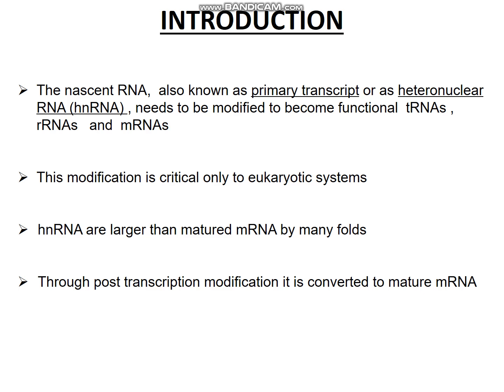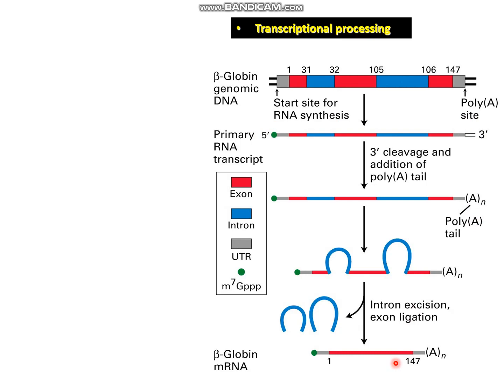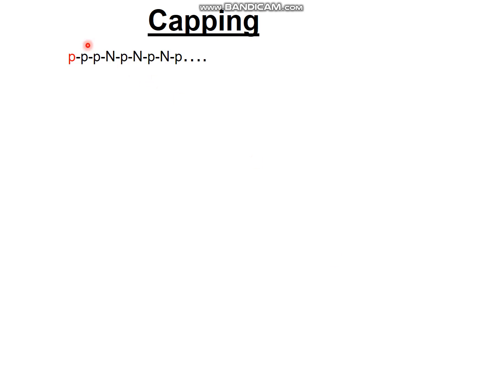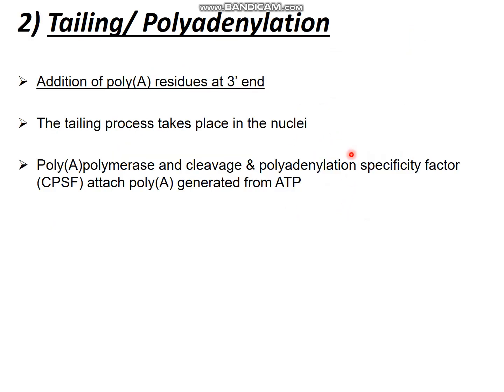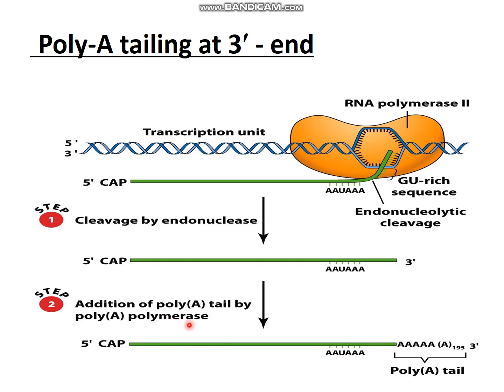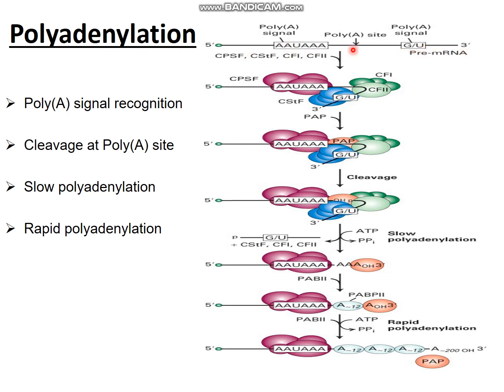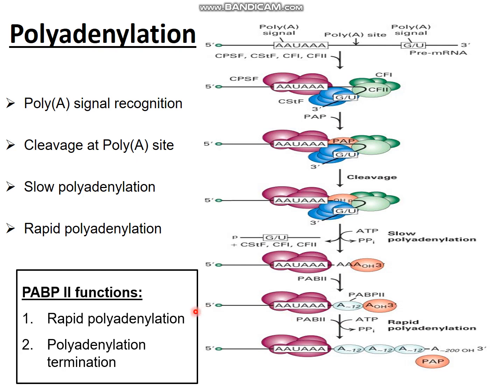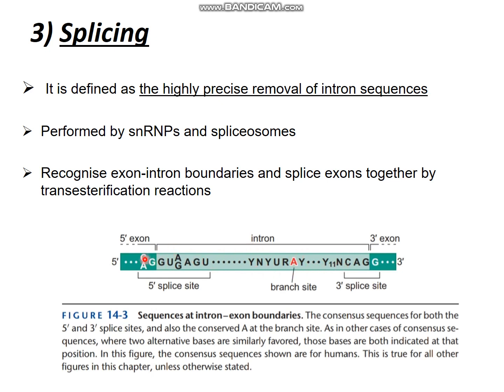Post transcriptional modification part 1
mRNA processing, hn RNA, capping, tailing, splicing, polyadenylation,  @mayankpandeybiochemistevan2678